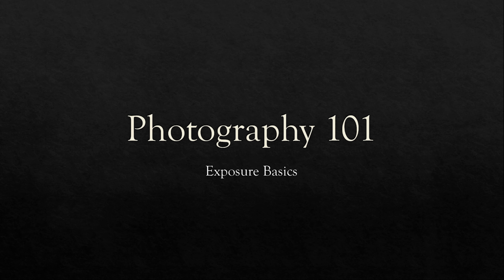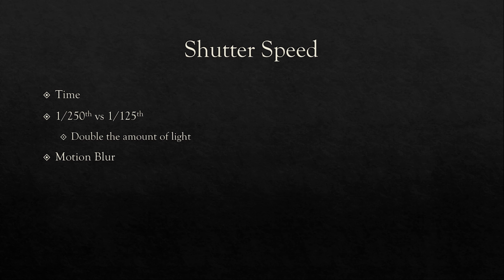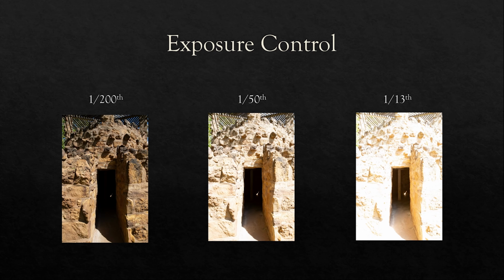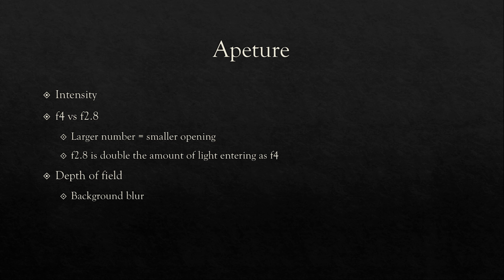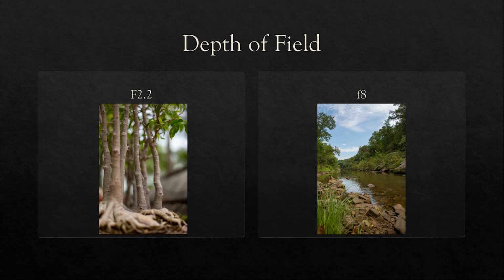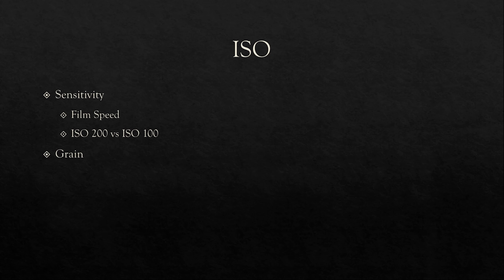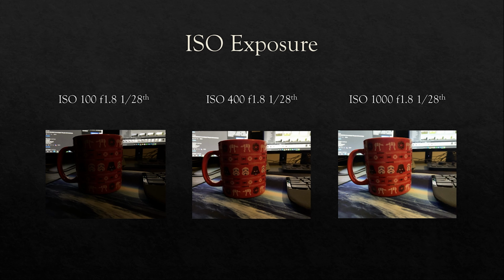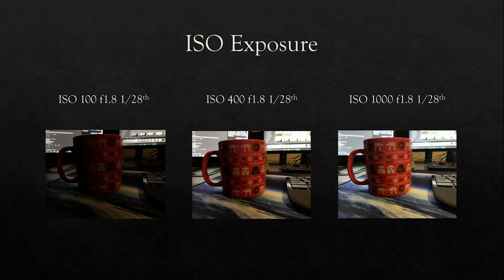Photography 101: Exposure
Today we go over the basics of exposure. Covering shutter speed, apeture, and ISO.

00:00 Start
01:43 Shutter Speed
04:18 Aperture
08:10 ISO

Interested in cool photography??